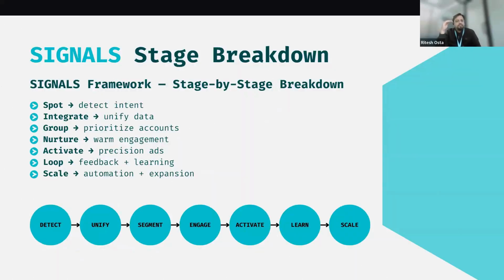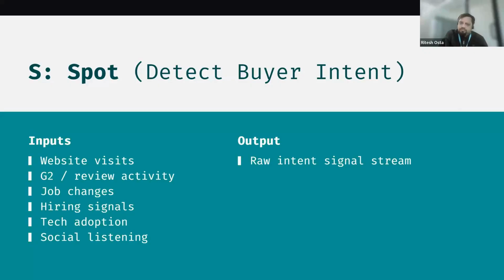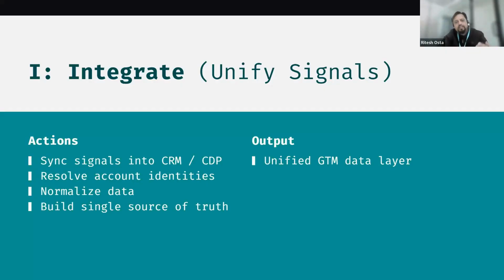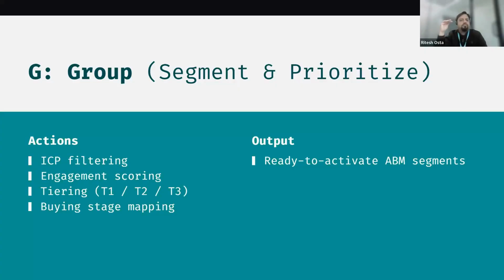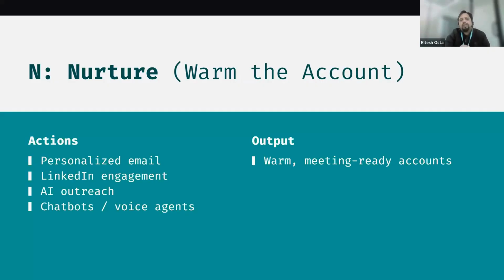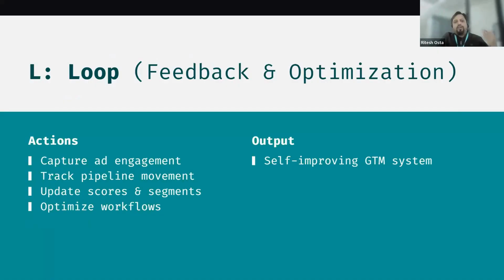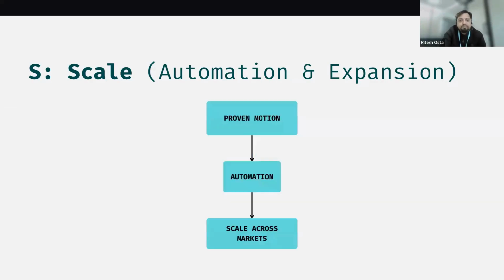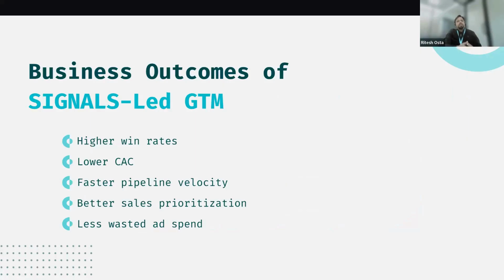The 7-Step Modern GTM Engine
The SIGNALS Framework isn’t just a concept — it’s a structured, stage-by-stage GTM engine. It starts by detecting real buyer intent, then unifying your data across systems. Next, you segment and prioritize the right accounts, nurture engagement, activate precision campaigns, learn from feedback loops, and finally scale through automation and expansion. Instead of random campaigns, SIGNALS gives B2B teams a clear path from intent to predictable revenue.